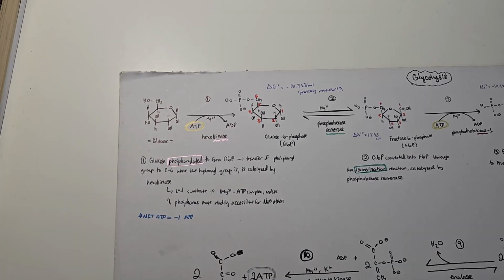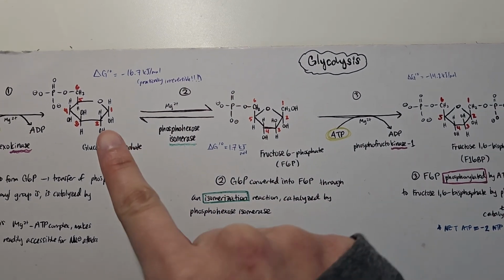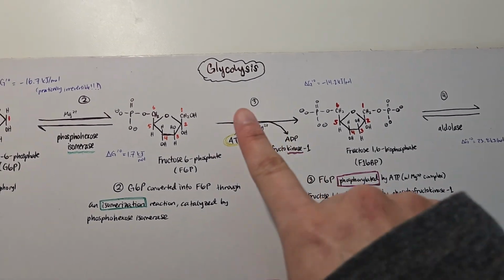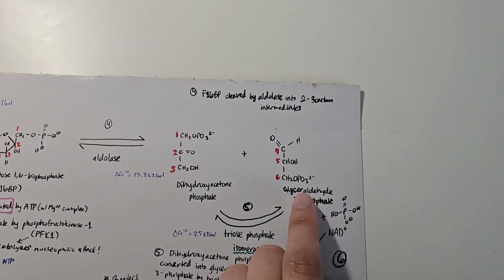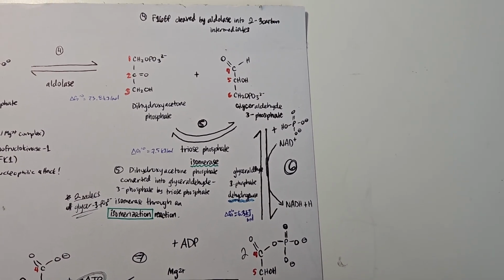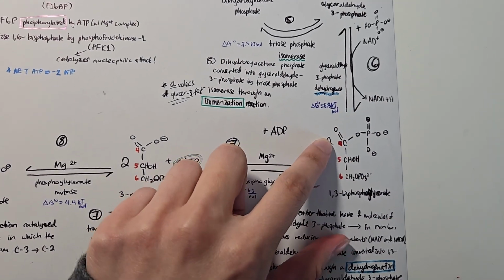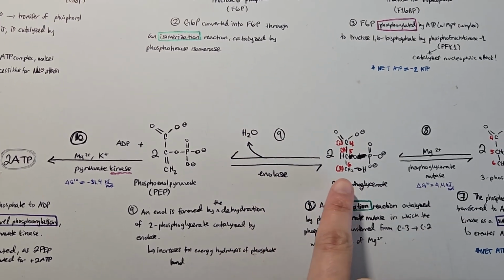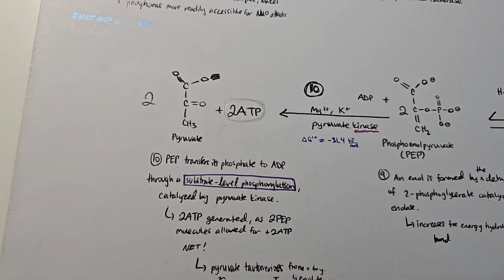Glycolysis | in under 15 mins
I cannot say ATP/ADP to save my life.

I hope you enjoyed this video, let me know if I am missing anything major or minor details I should've included, thank you!